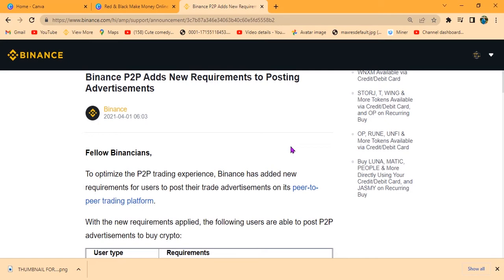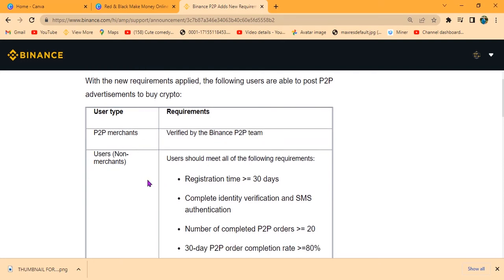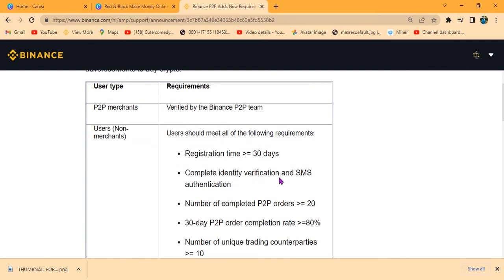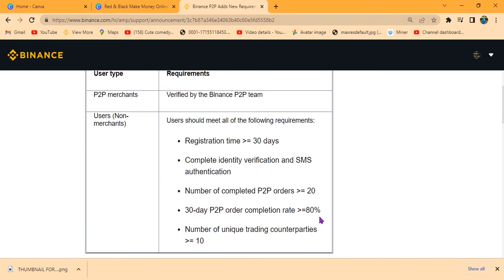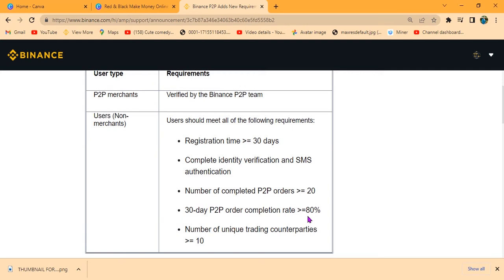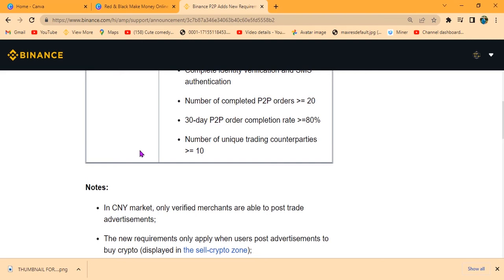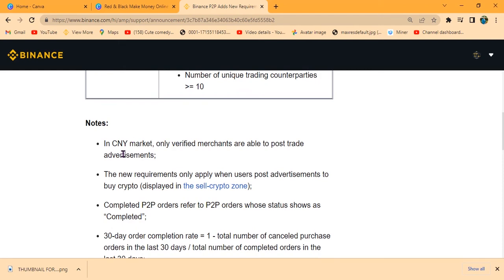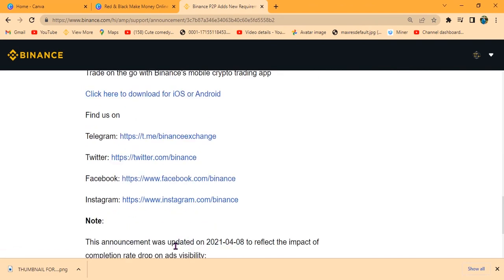BINANCE P2P MERCHANT REQUIREMENT